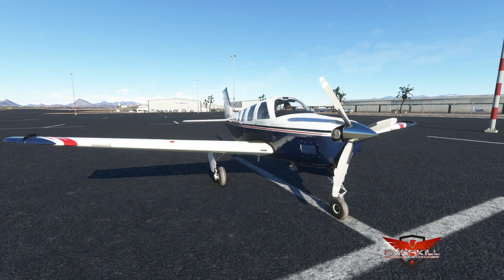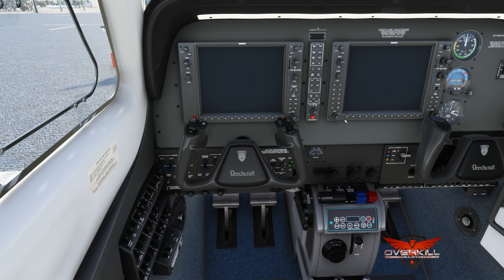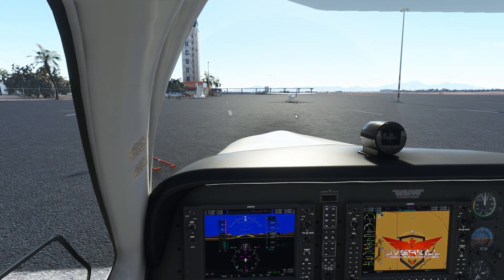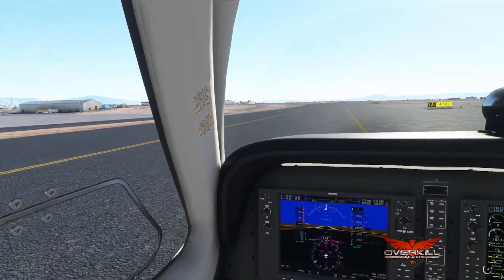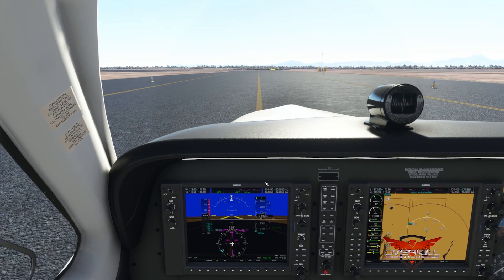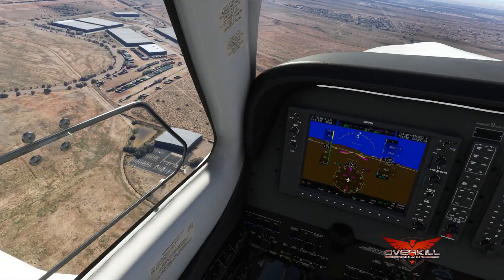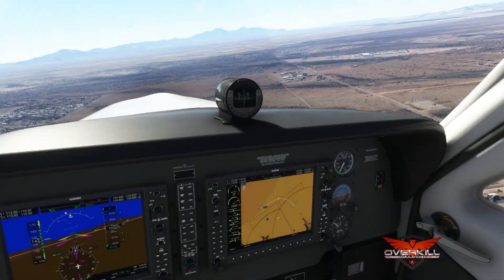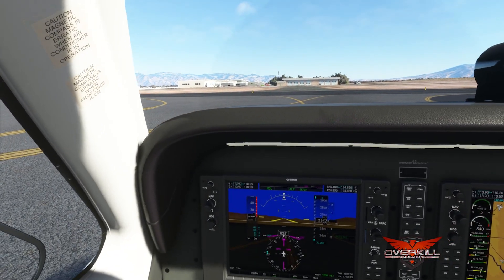Microsoft Flight Simulator | G-36 Improvement Project | Awesome!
The Bonanza G-36 Improvement Project for MSFS received an amazing update and keeps this addon in my top 10 definitely!

0:00 Intro

747-800 Full Flight Tutorial Guide

My Specs
32GB DDR4 G.Skill RGBneo (Specifically engineered for AMD Ryzen)
RTX 2080Ti
4k resolution